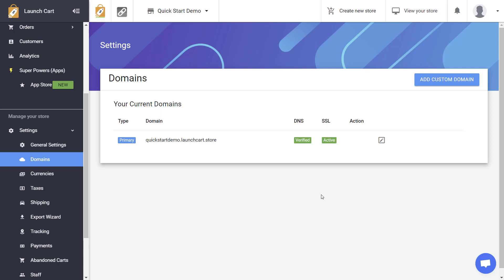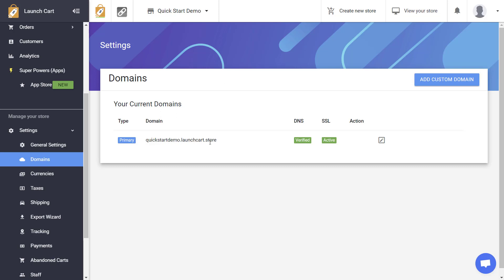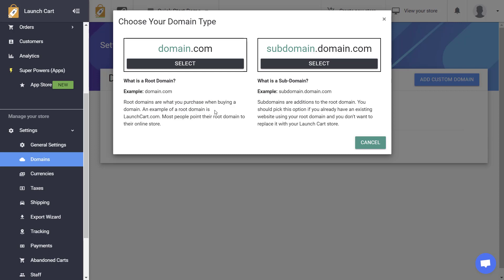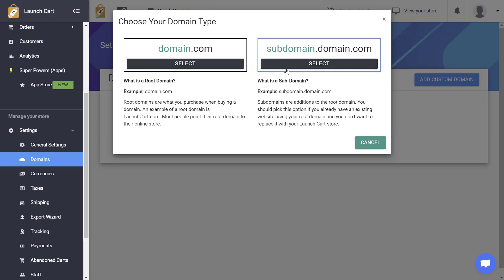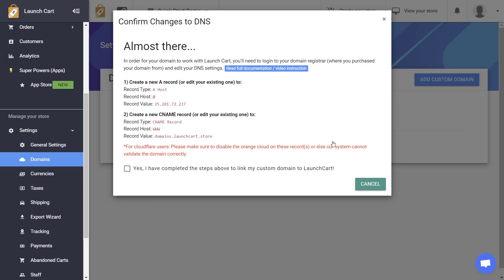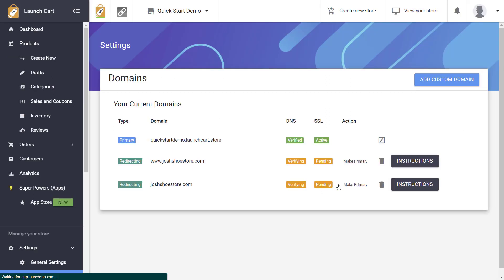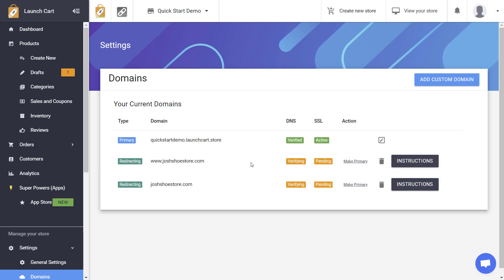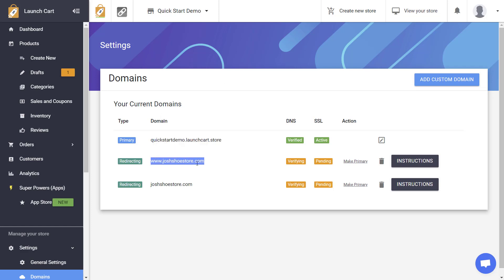How To Install A Custom Domain to Launch Cart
Learn how to add a custom domain to your Launch Cart Ecommerce store.